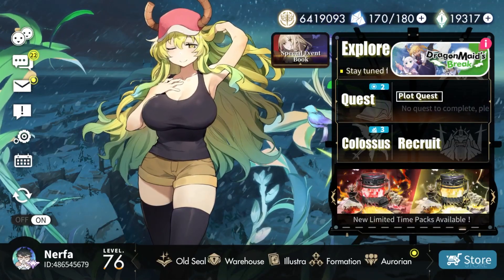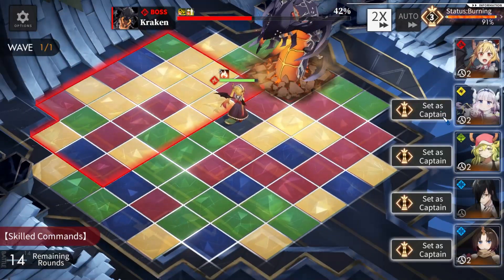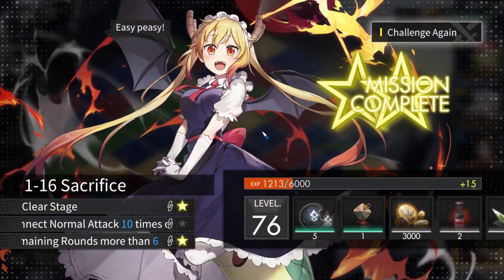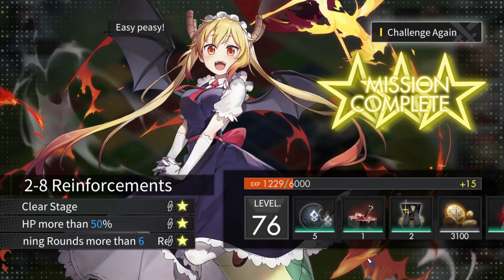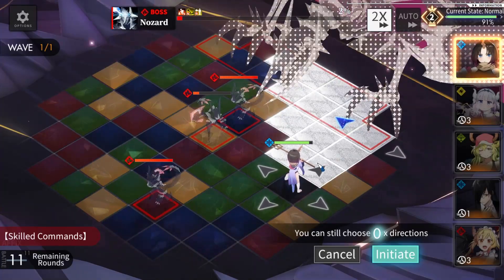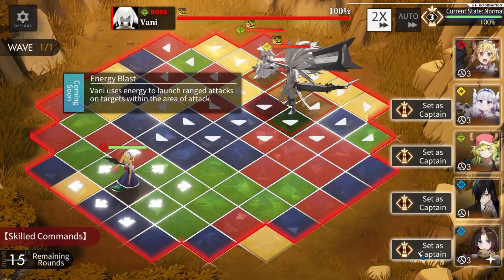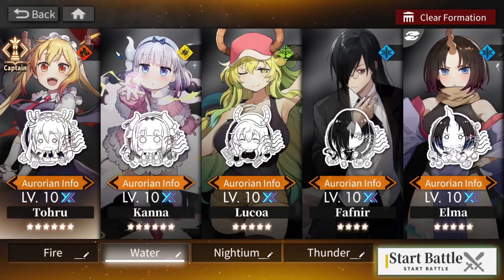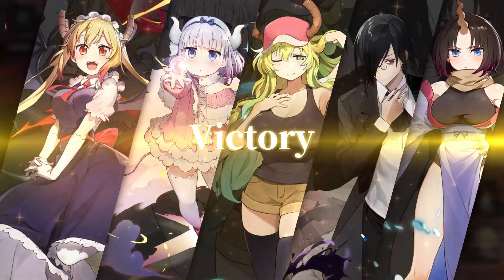I Destroyed The World With 5 Dragons #1 | Alchemy Stars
Testing all the Kobayashi Dragon Maid collab units in a single team! It will probably be multiple videos because there are simply too many bosses lol.

Nerfa#1507

(1st 100 members get limited role!)

Alchemy Stars is a tactical RPG gacha mobile game.